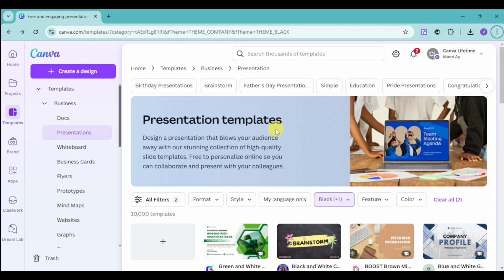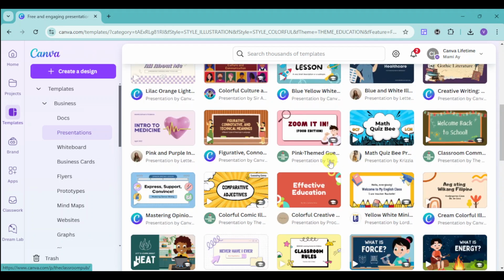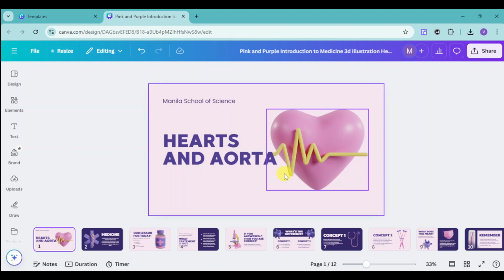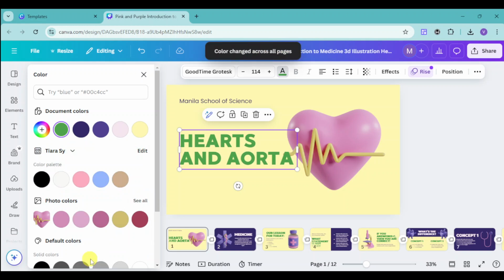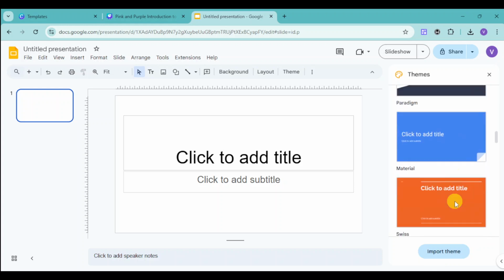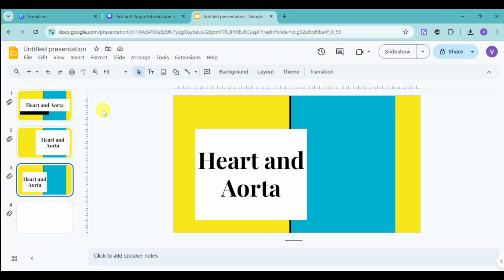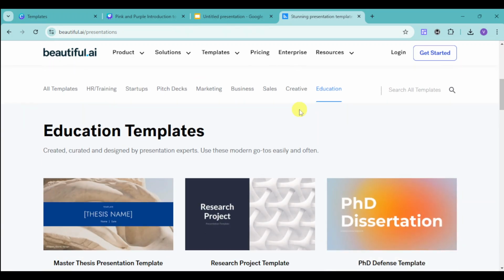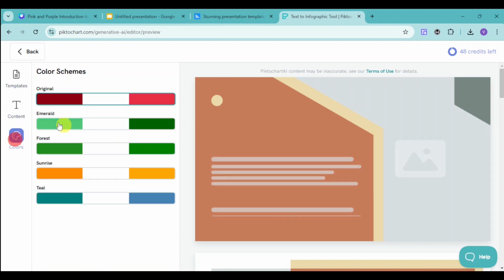Free Alternatives to PowerPoint: Create Pro Presentations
💡 Stop paying for PowerPoint! These 5 FREE alternatives are honestly
better — and I'll prove it in this video!

Whether you're creating presentations for work, school, or your business,
these free tools match (and sometimes beat) Microsoft PowerPoint — without
the price tag. I've tested all 5 so you don't have to!

✅ In this video:
• 5 best free PowerPoint alternatives in 2025
• Side-by-side comparison with PowerPoint
• Which one is best for YOU